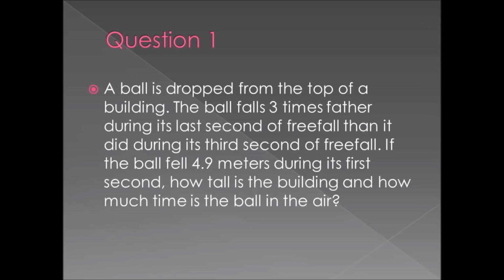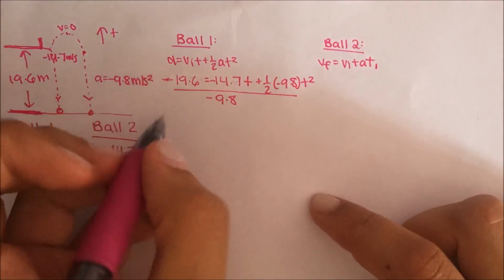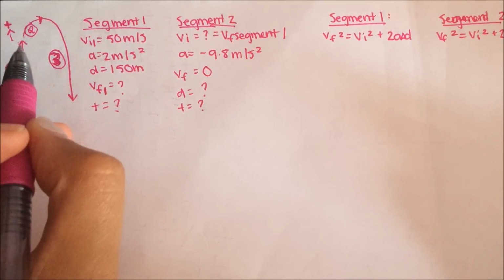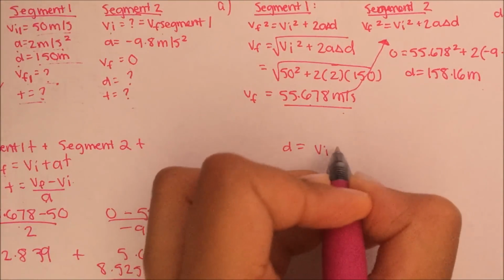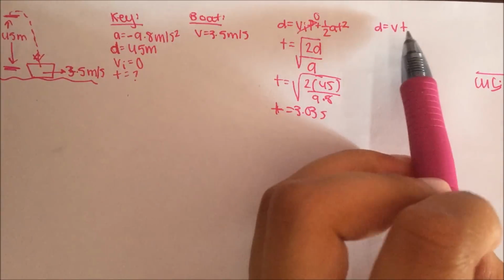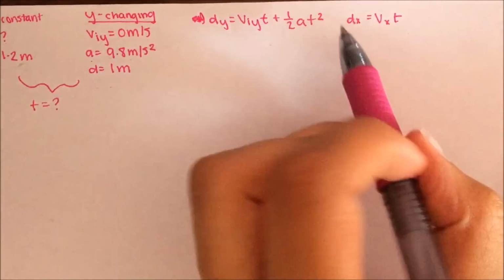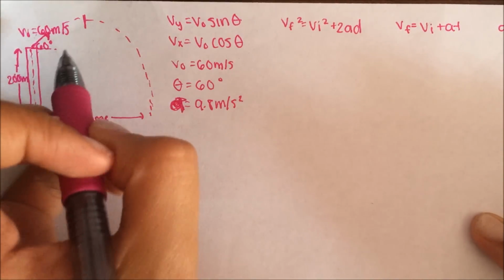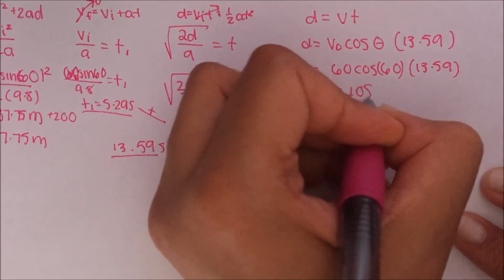2-D Motion Problem Bank